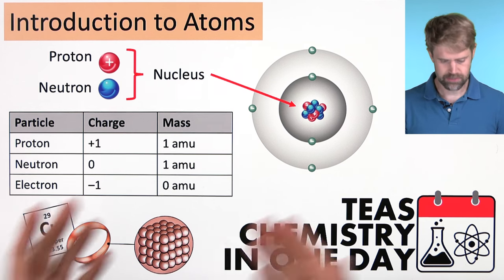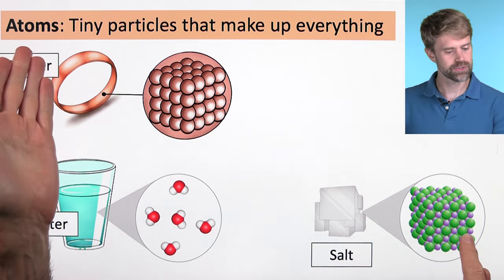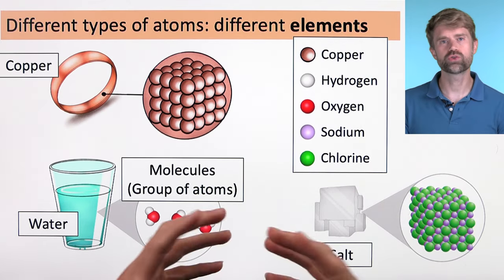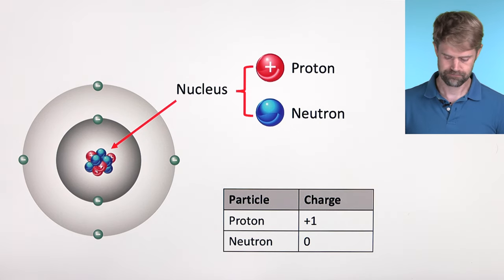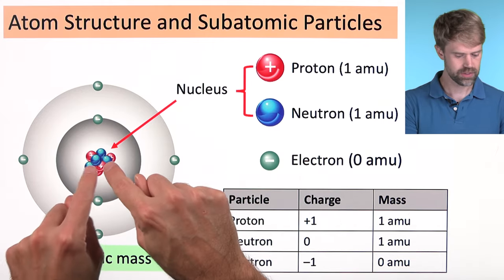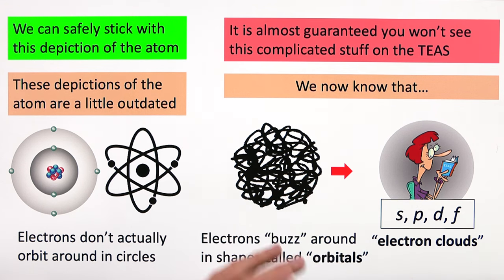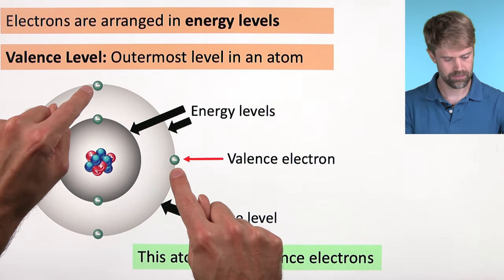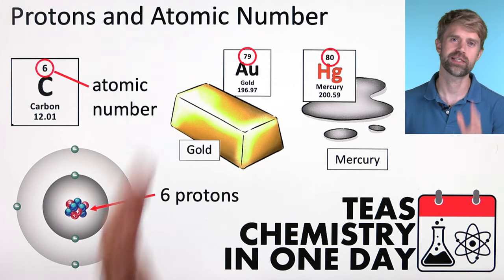TEAS 7 Chemistry: Introduction to Atoms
This is a video about atoms and atomic structure that is specifically for people who are taking the TEAS exam. We cover all of the relevant information that is most important for the TEAS 7 Chemistry section, such as atoms, elements, and subatomic particles (protons, neutrons, and electrons) along with their mass and charge. We discuss the structure of the atom (the nucleus in the middle and the electrons around the outside), as well as energy levels and shells and valence levels and valence electrons. Finally, we discuss orbitals, electron clouds, and spdf, and why they're not very important for the TEAS. There are a number of TEAS 7 Chemistry practice problems throughout the video.